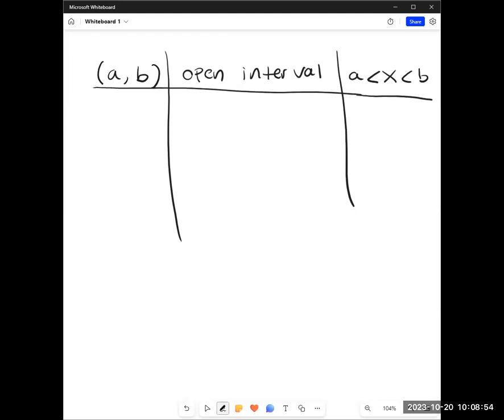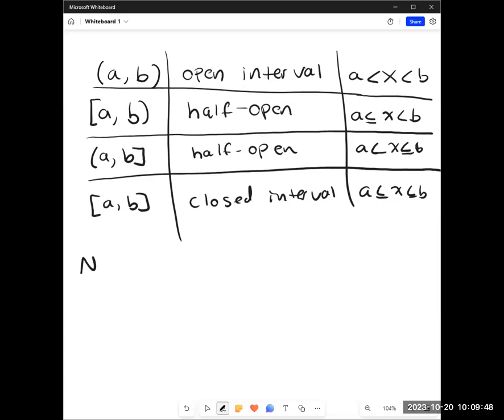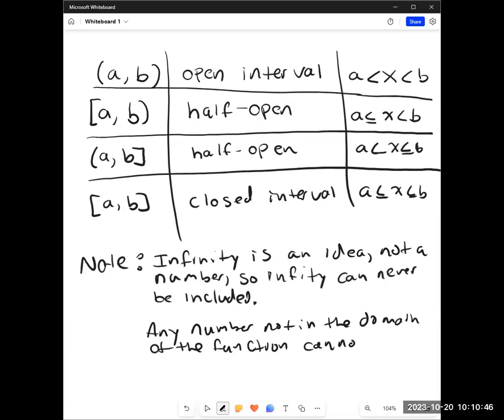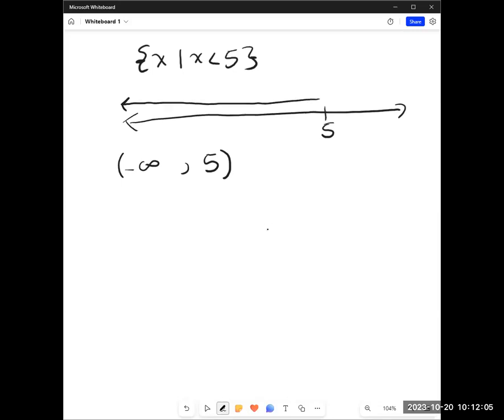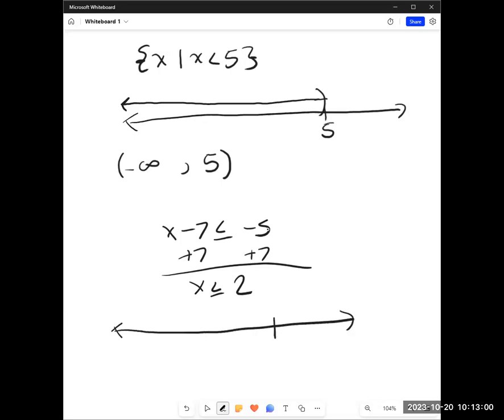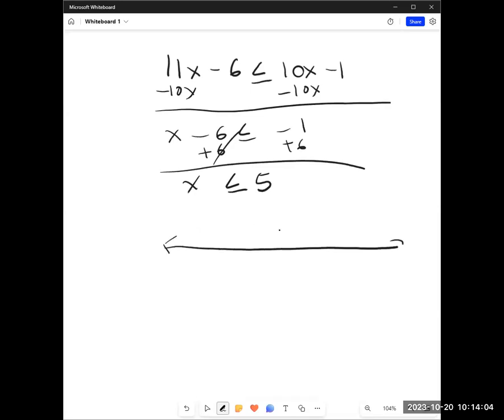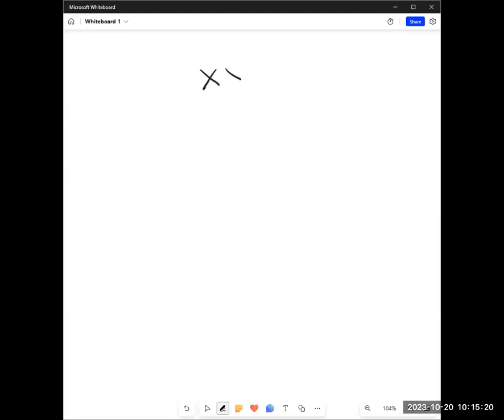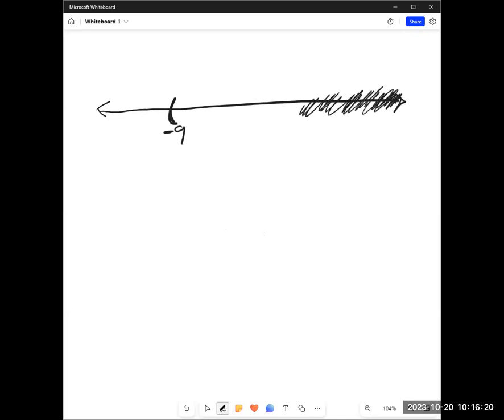9.7 Topic 2*: Write a Solution Set in Interval Notation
*This video contains instructor-created problems similar to those in the textbook, but with different instructions than those presented in the textbook as to cover the objective of this video.